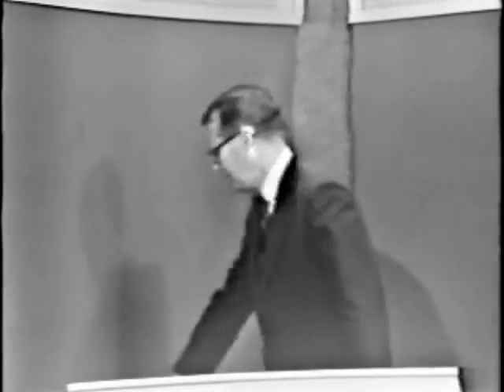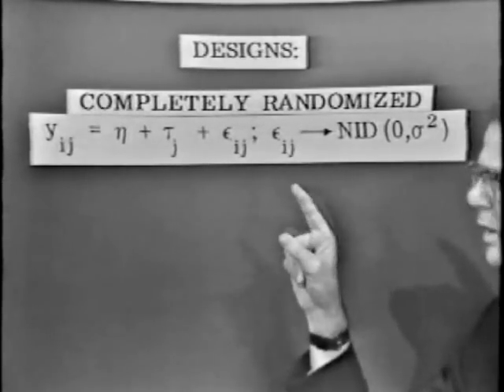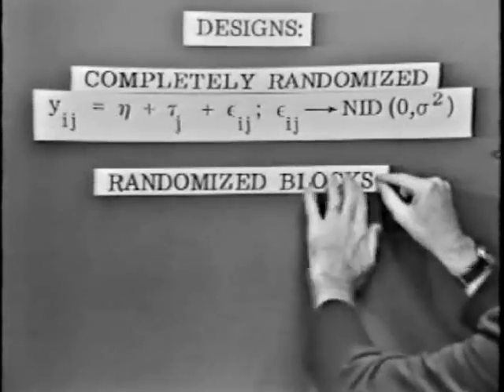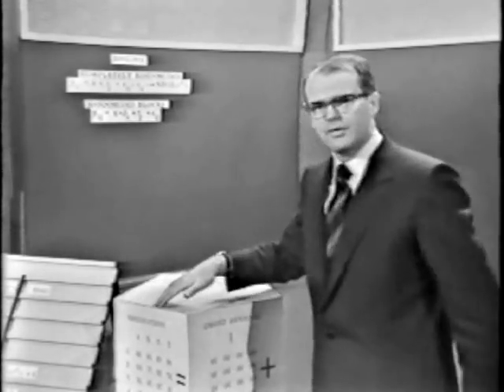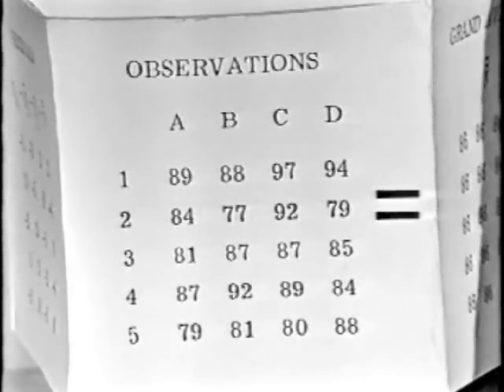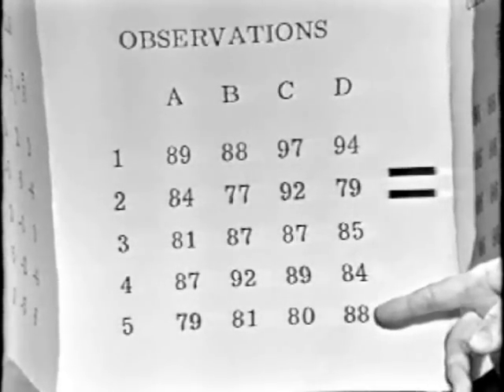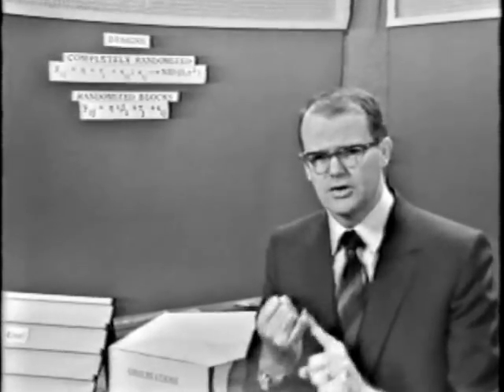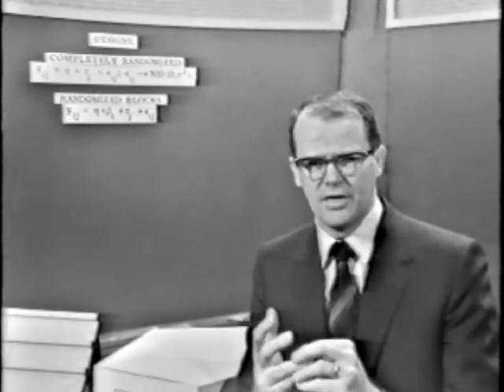Latin Squares - Part 1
Learn why and how to design an experiment using  Latin Square  row-column designs that incorporate two blocking factors.  Lesson 14 in the 1966 Design of Experiments learning series presented by statistician, author, and fun-loving Professor J. Stuart Hunter.